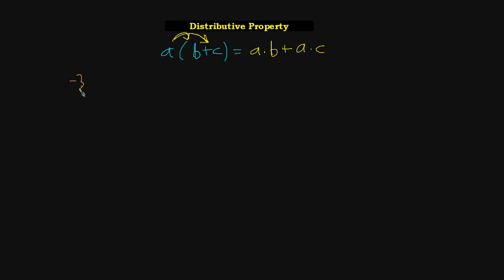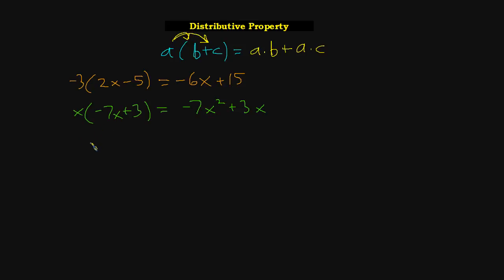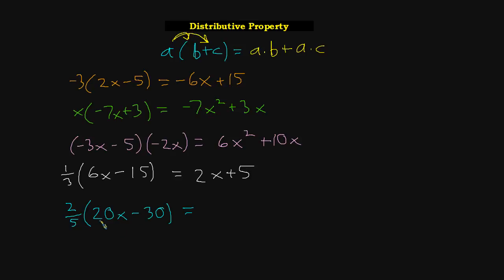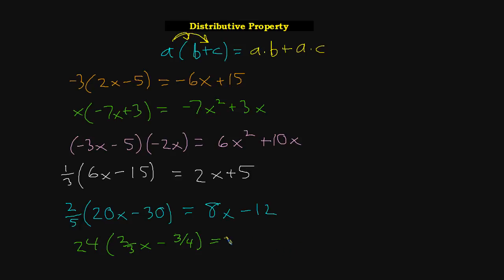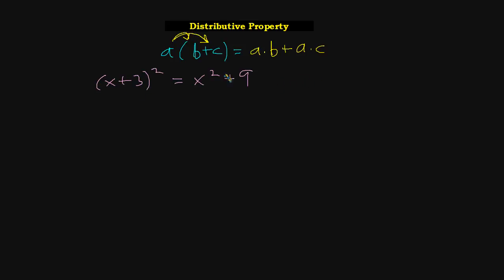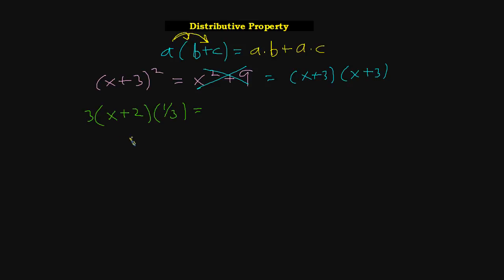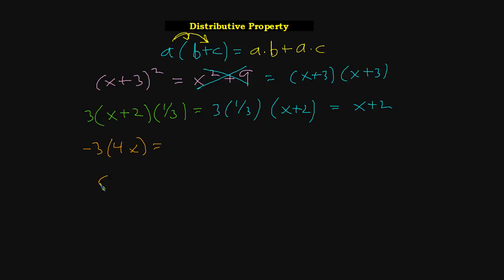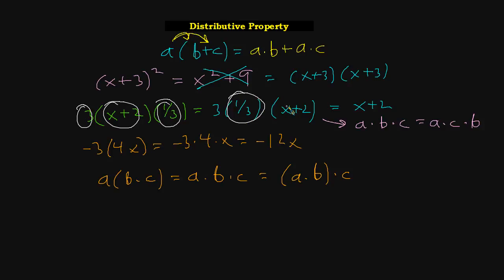Distributive Property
Basic coverage of the property with a few twists and some commonly made mistakes.